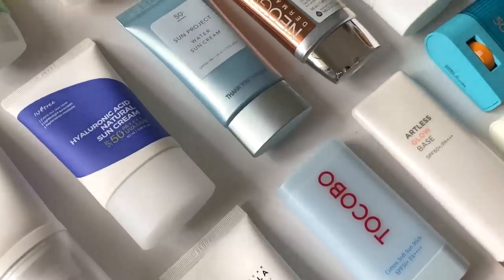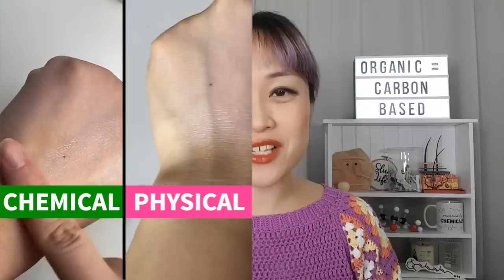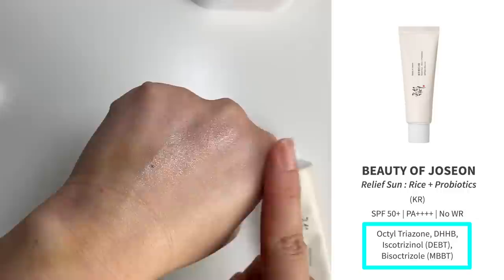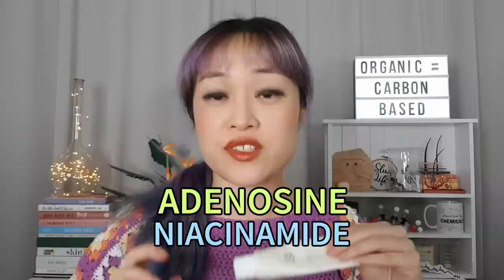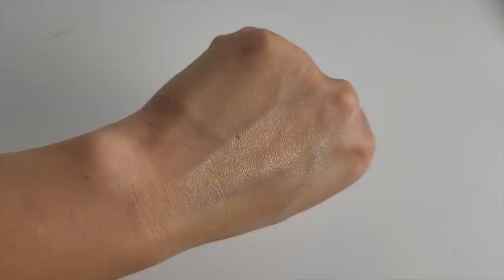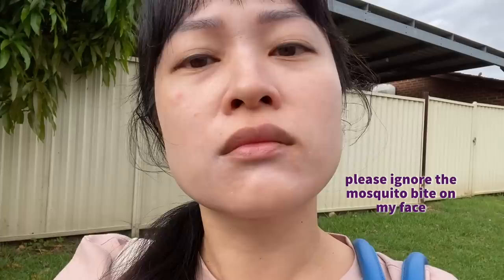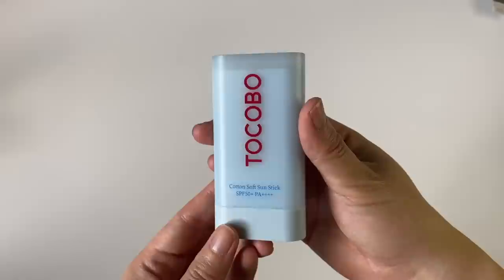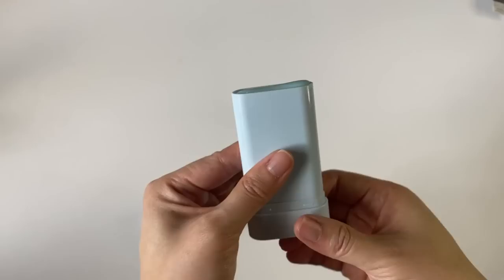My Top Korean Sunscreens (AD)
Talking about my top Korean sunscreens! My favourite from each category: chemical, lightweight, mineral, hybrid and stick SPF. Note: These may not be approved as sunscreens in other countries such as the US and Australia.

🧴 PRODUCTS
Beauty of Joseon Rice + Probiotic

TOCOBO Cotton Soft Sun Stick SPF50+ PA

‌SKIN1004 Hyalu-Cica Water-Fit Sun Serum